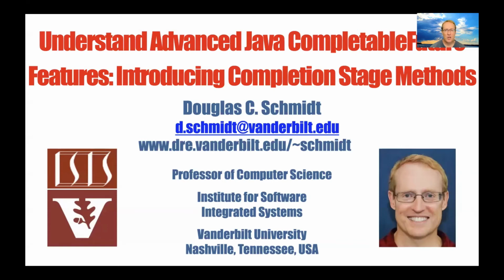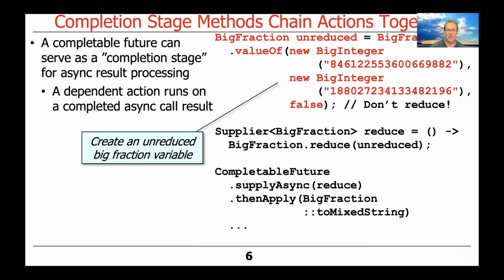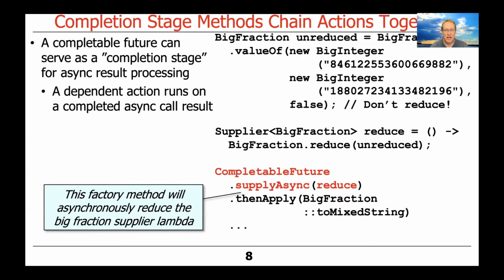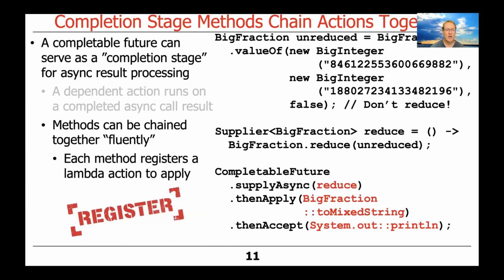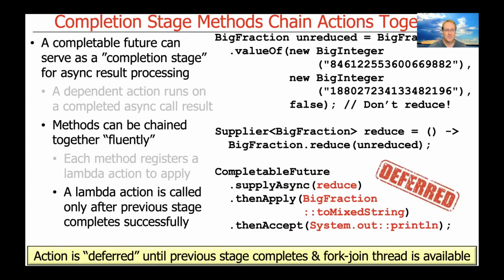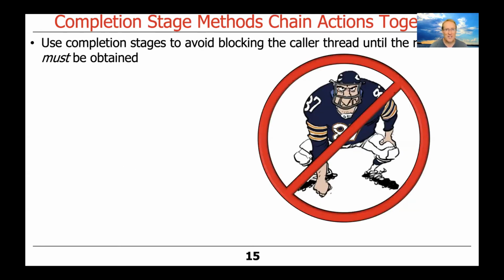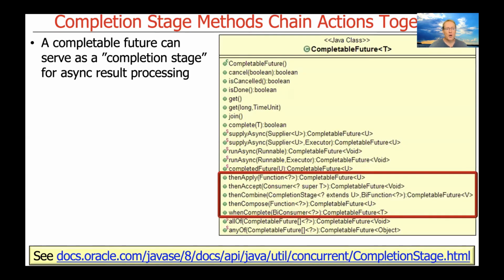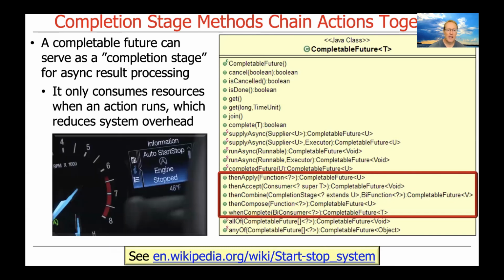Advanced Java CompletableFuture Features: Introducing Completion Stage Methods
This video gives an overview of completion stage methods in the Java completable futures framework.